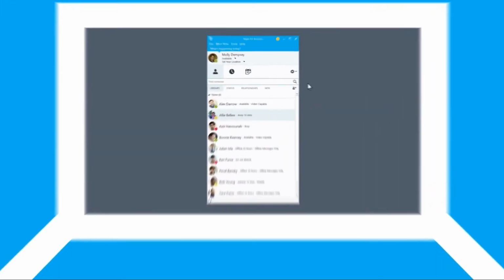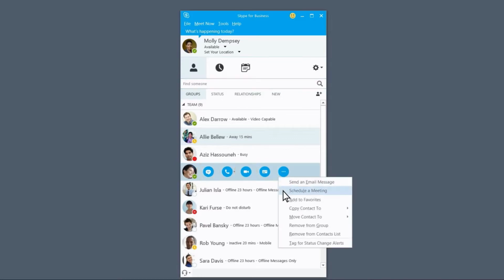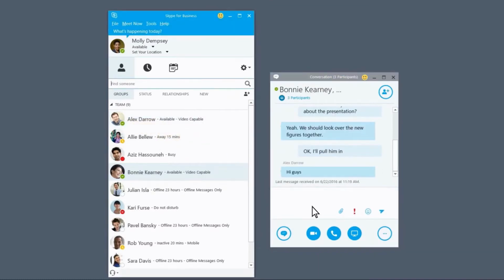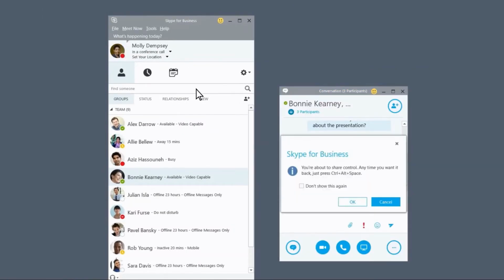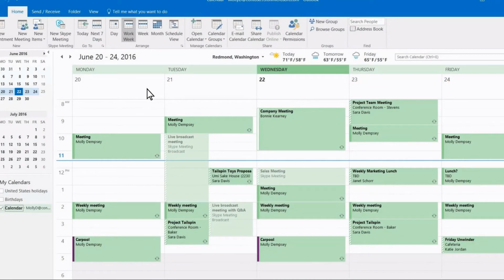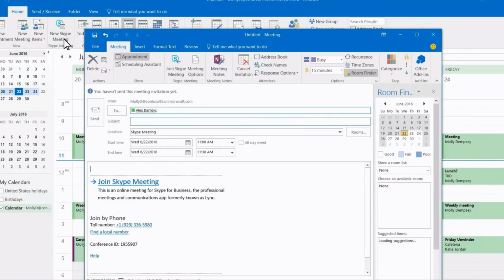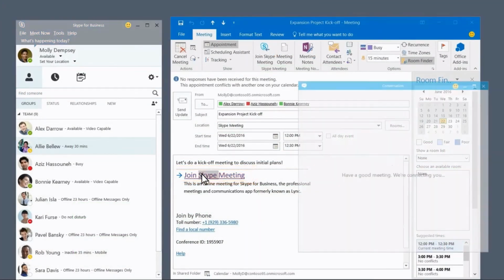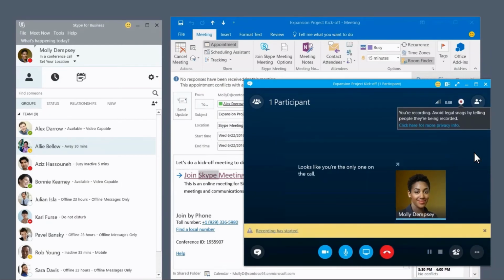What is Skype for Business?